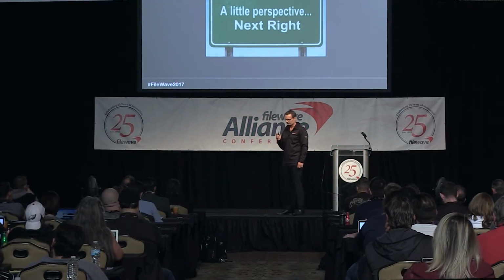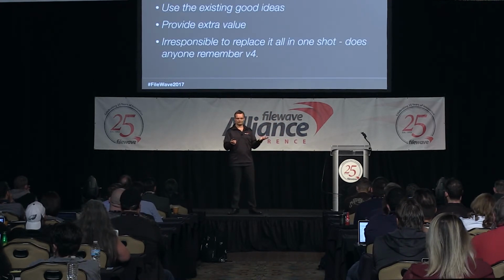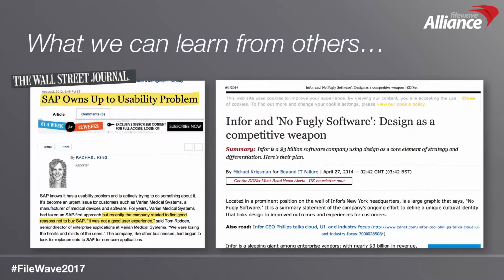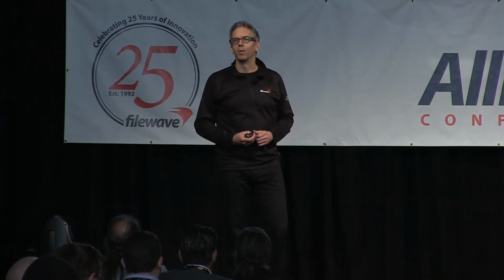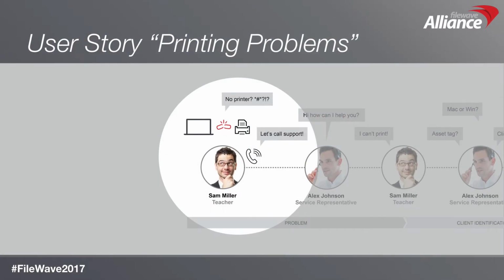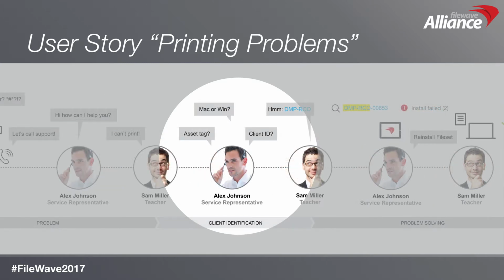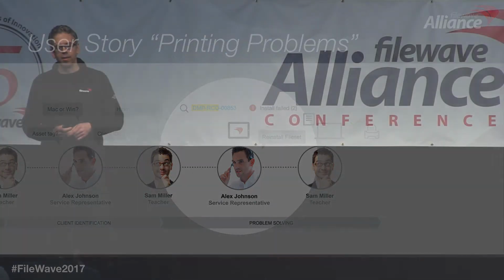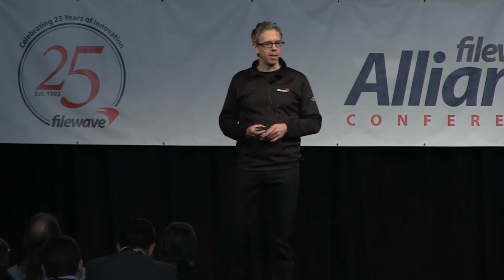2017 FileWave Alliance Conference - The Future of FileWave